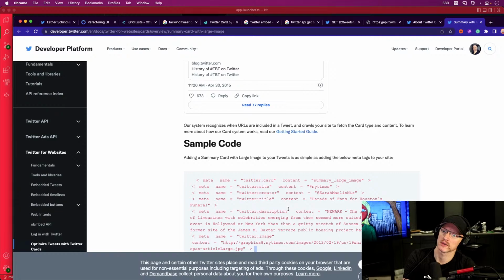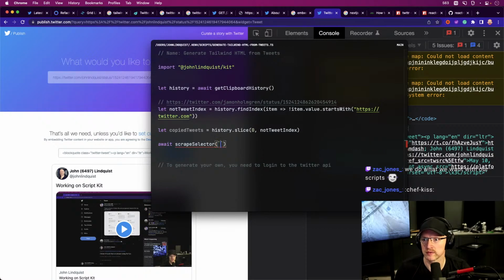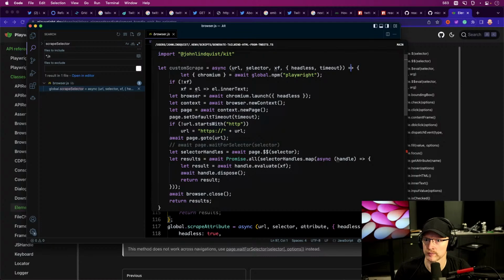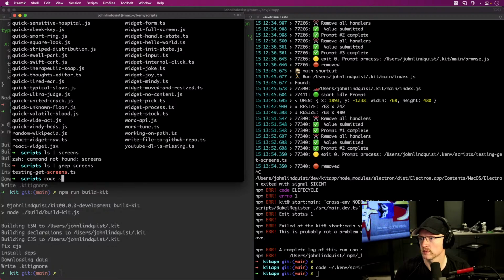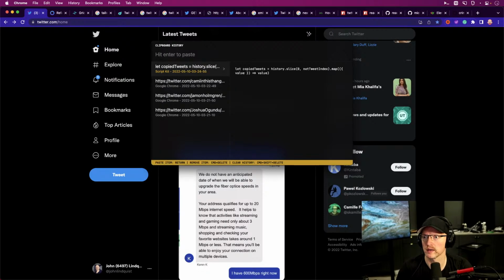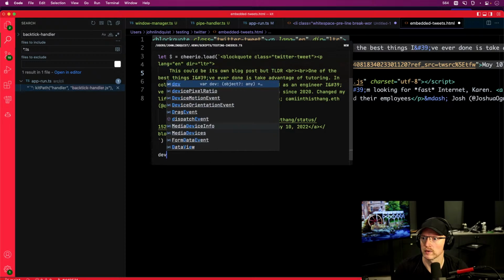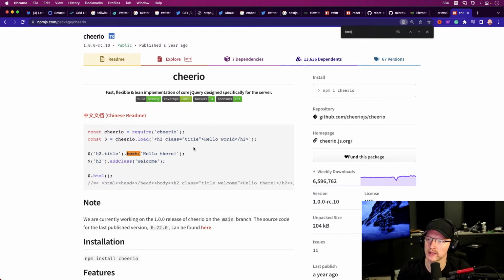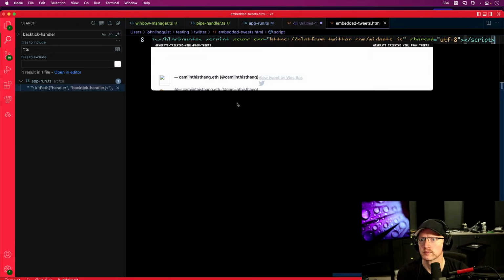Working on Script Kit